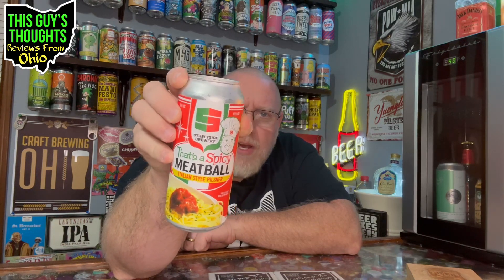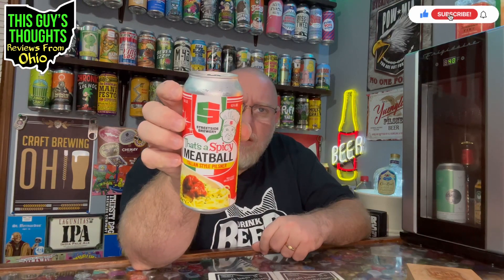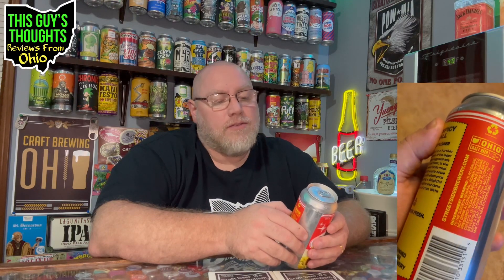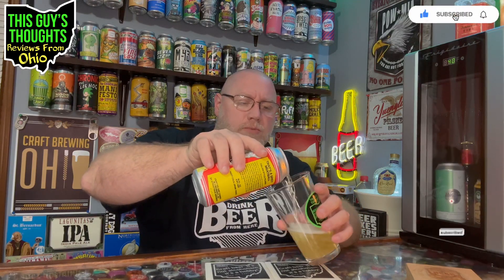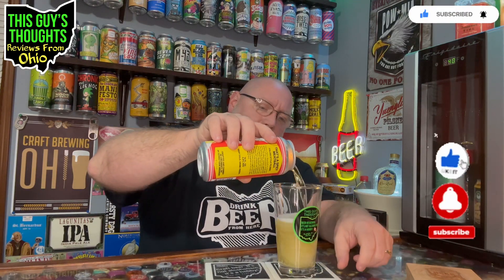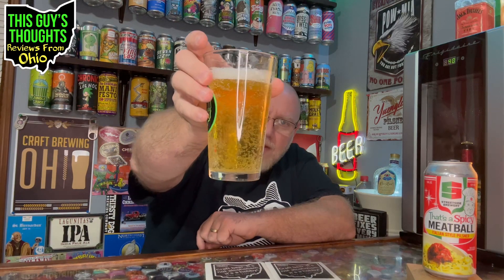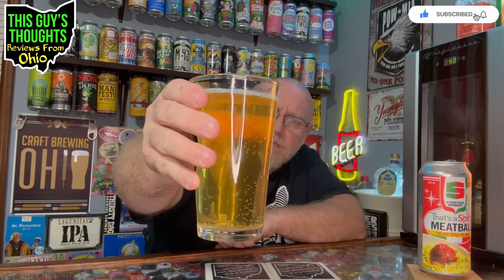“That’s a Spicy Meatball” Italian Style Pilsner (Streetside Brewery) Review #1048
Review #1,048

Brewery: Streetside Brewery
Name: That’s a Spicy Meatball
Style: Italian Style Pilsner
ABV: 4.5%
IBU: NA

Description:
That’s a Spicy Meatball is a further iteration of exploration of the lager world, this pilsner hopped aggressively with Tettnang, Saphir, and Saaz is the perfect aperitif for your next family meal. That’s a Spicy Meatball’s subtle noble hop notes pair perfectly with afternoons by the lake while enjoying a delightful charcuterie board.

I have an extensive collection of playlists for you to enjoy!